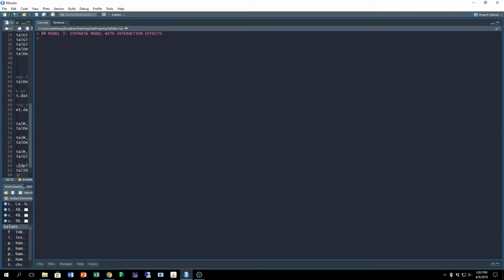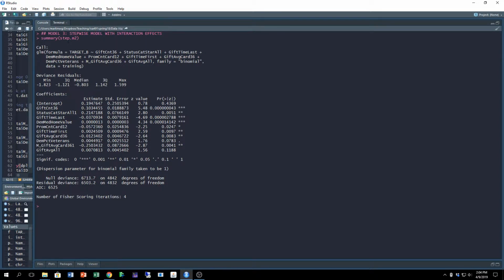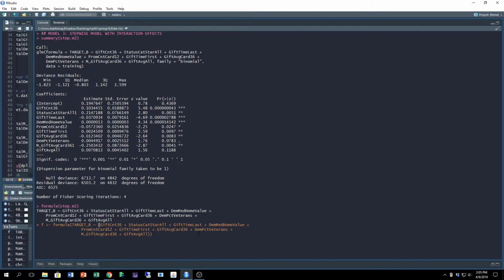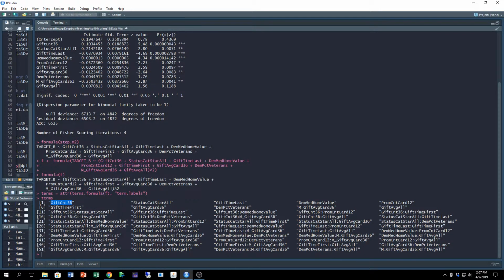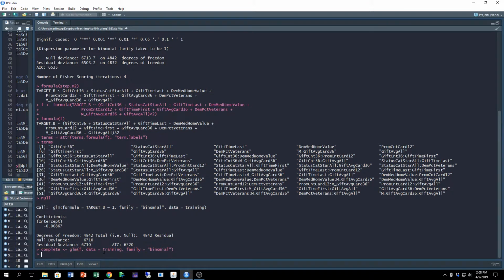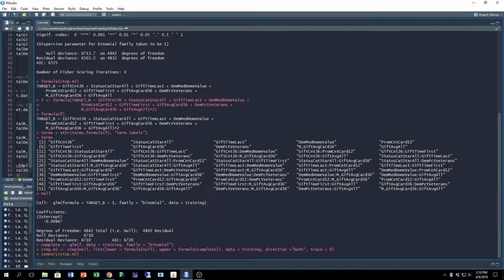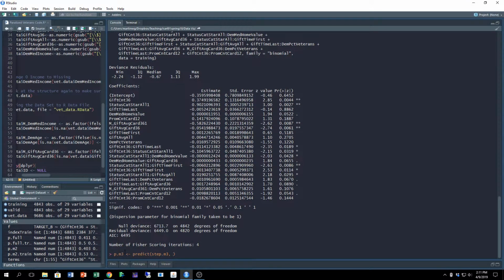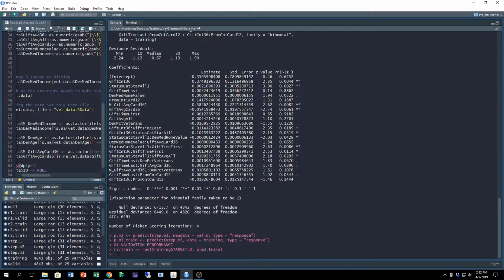Paralyzed Veterans - Model 3 Stepwise model with Interactions